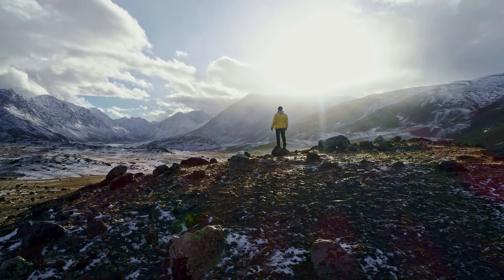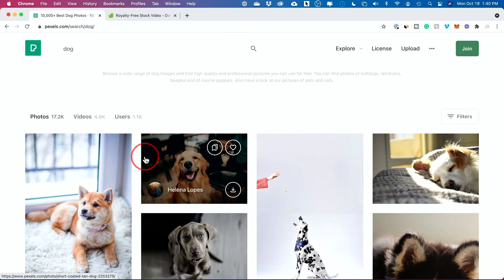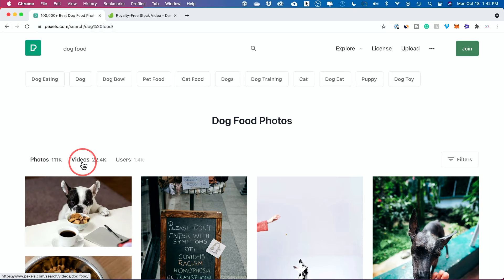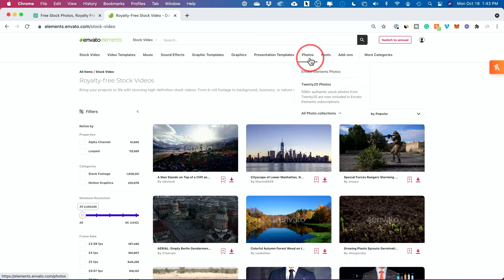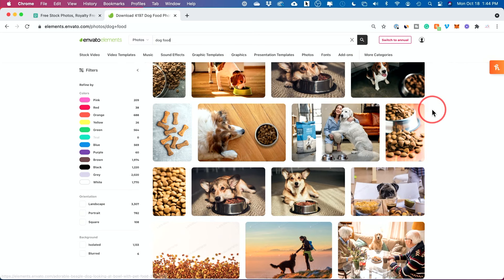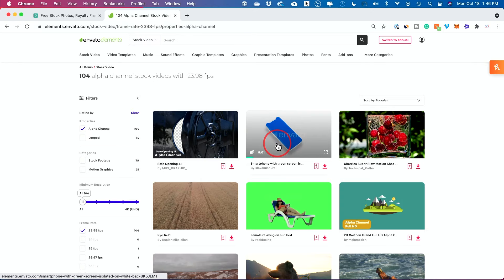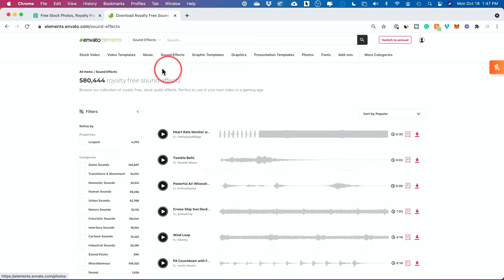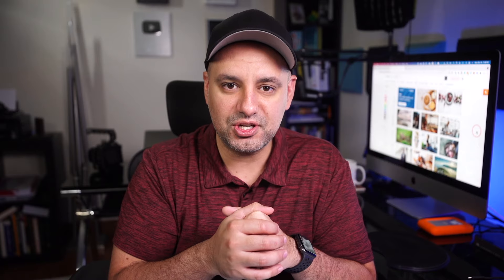How to Find Stock Photo and Video for YouTube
Using stock photos and videos in your YouTube videos is a great way to keep the viewers engaged.  This will increase the retention time for your video. But you have to make sure you have the correct permission to use the photos and videos in your video.

Some photos and videos are copyright protected and can’t just be used in any video.

You can use free websites as well as paid services.

I’ll show you a free and a paid option and compare the two options and why you may want to pay.

A free option that is used by a lot of YouTubers is Pexels.com

You can also use a paid service called Envato Elements.
This is a subscription service for photos, videos, music, and pretty much everything else you need for YouTube videos.

The big difference between the two options is the number of usable clips and images that are available.